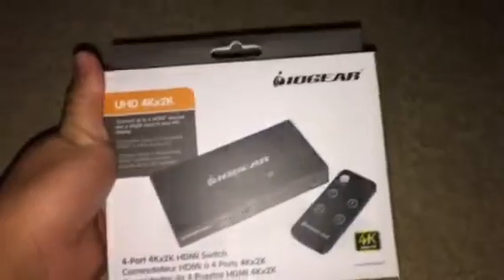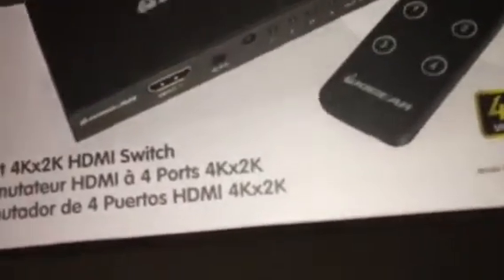Unboxing Video for February 15, 2021.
Note: This Video was recorded on February 15, 2020.